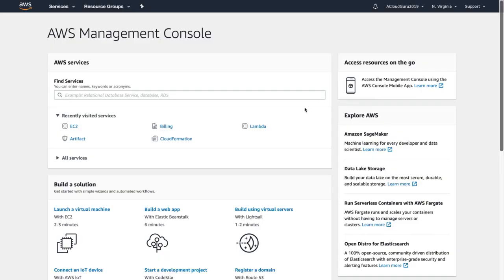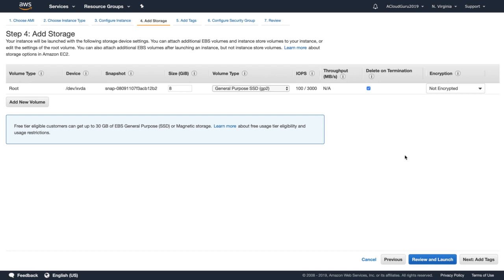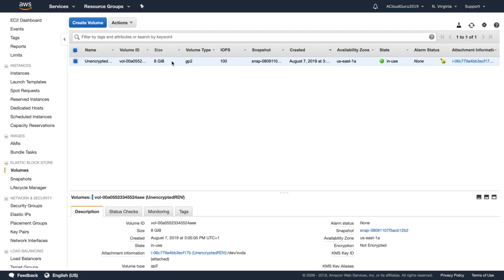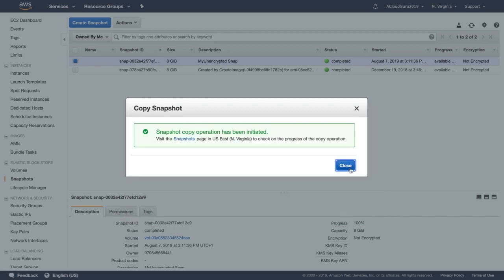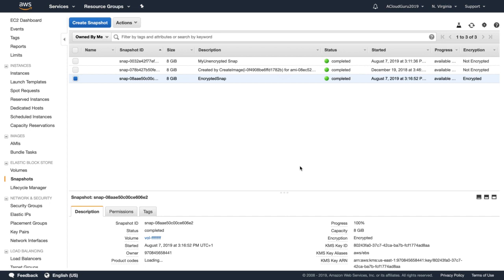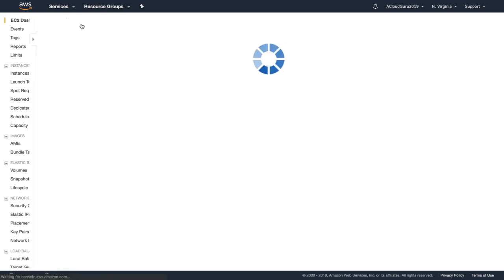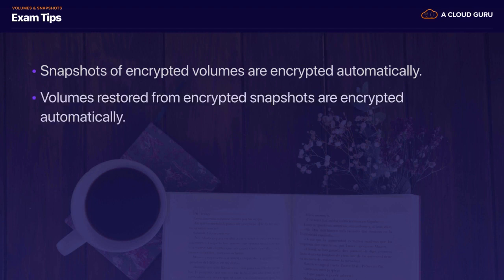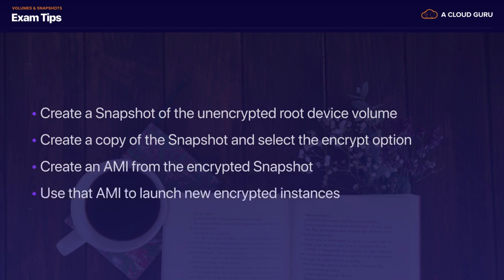[AWS - Section 4: EC2] 8 Encrypted Root Device Volumes & Snapshots